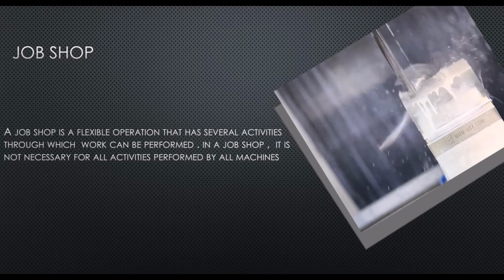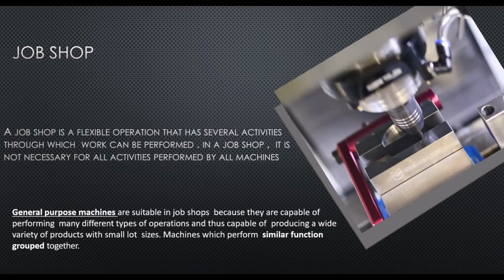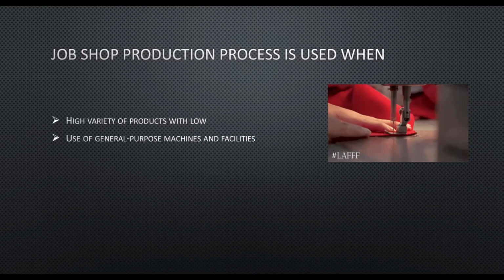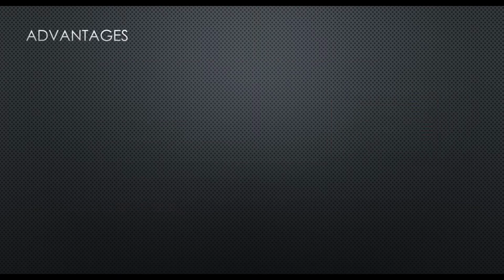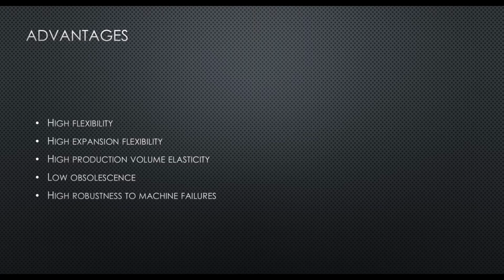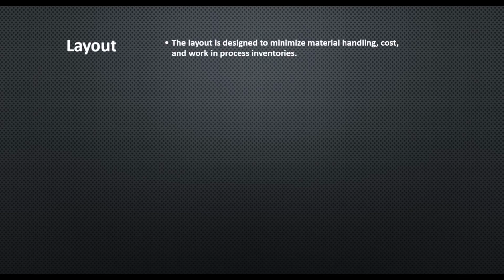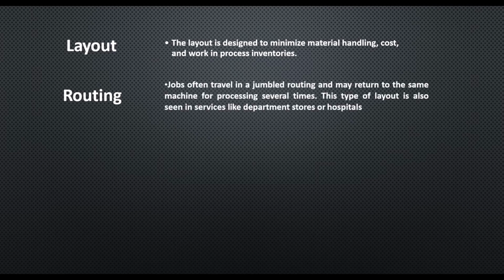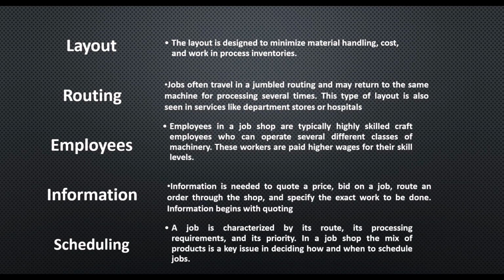JOB SHOP PRODUCTION SYSTEM || SALOMY BLESSY || MANAGEMENT SHIKSHA